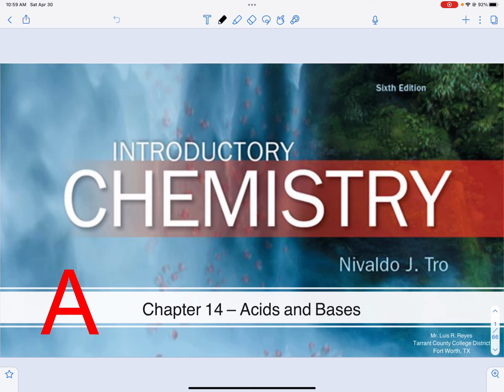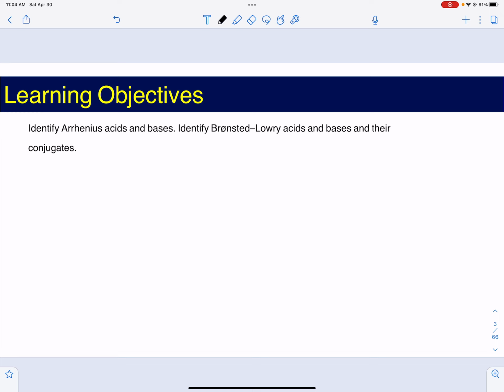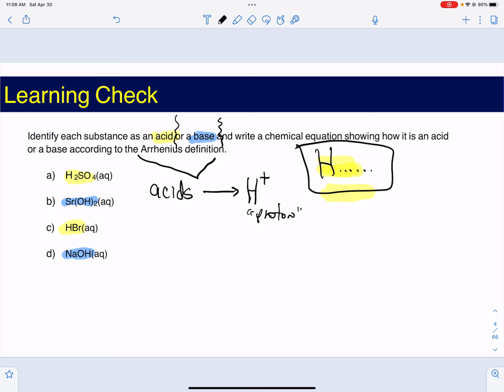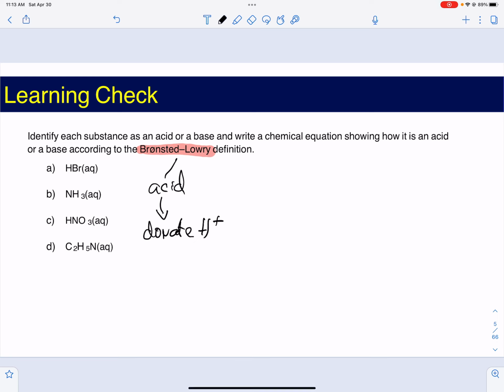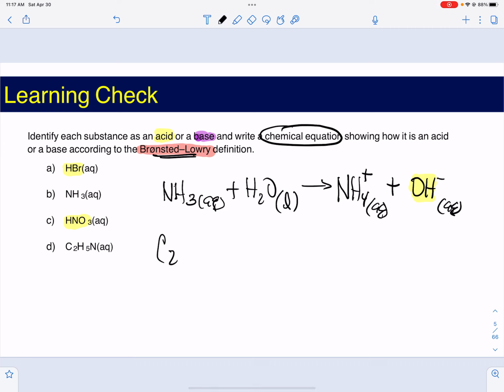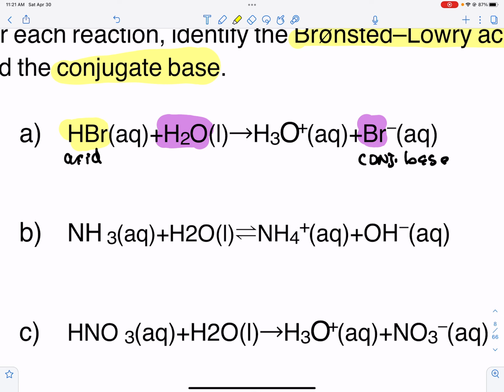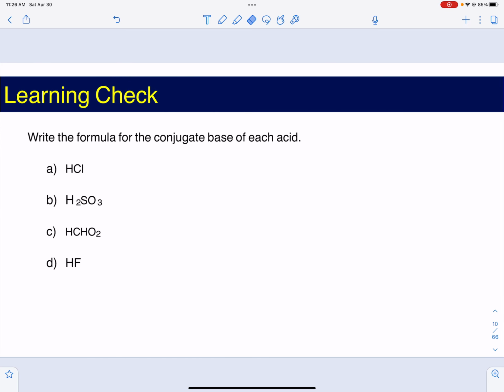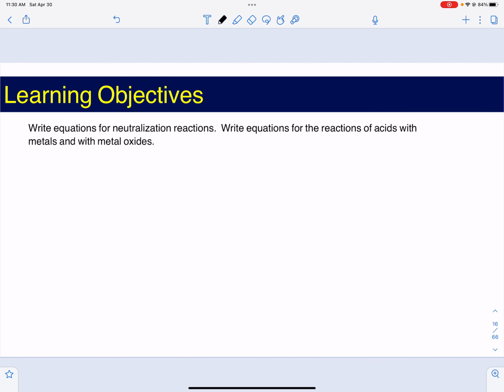Chapter 14A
Arrhenius and Bronsted-Lowry definitions
Conjugate bases and acids